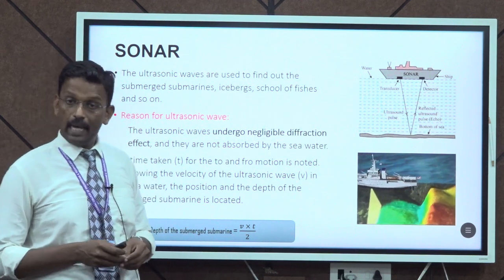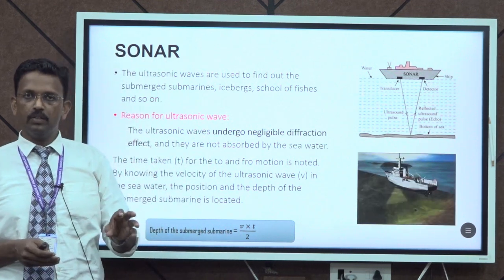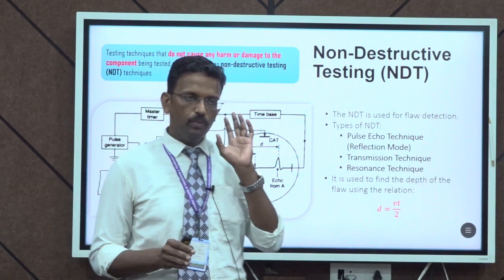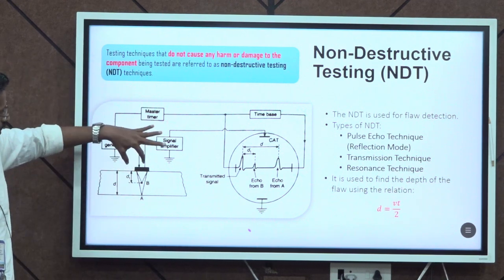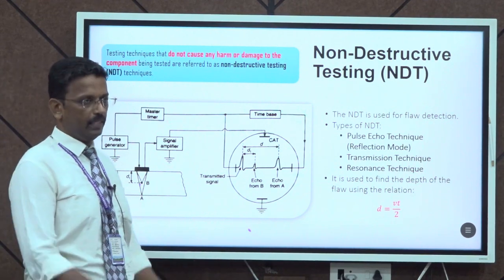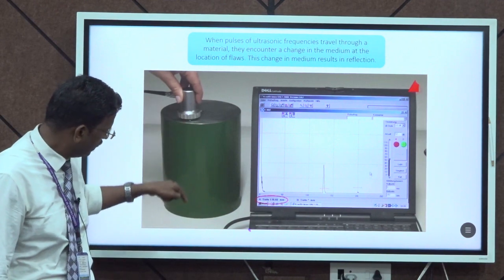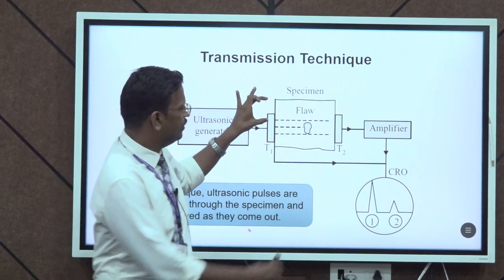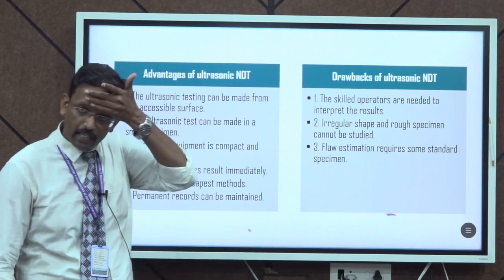Engineering applications of ultrasonics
Ultrasonics finds extensive engineering applications in non-destructive testing (NDT), welding, cleaning, and medical imaging. It is used to detect flaws in materials, join metals or plastics, remove contaminants, and perform precise imaging. These high-frequency sound waves enable accurate, efficient, and contactless processes across industries like aerospace, automotive, and healthcare.